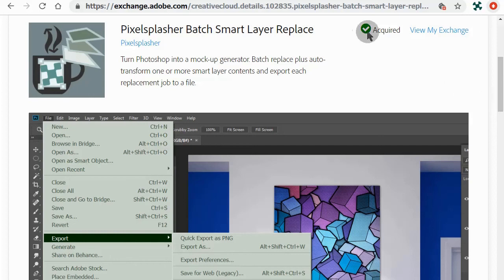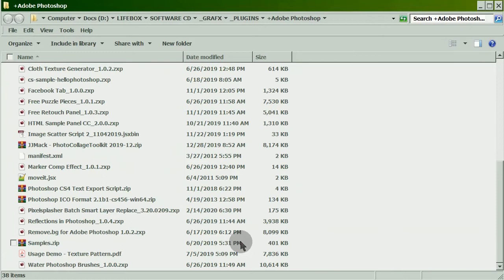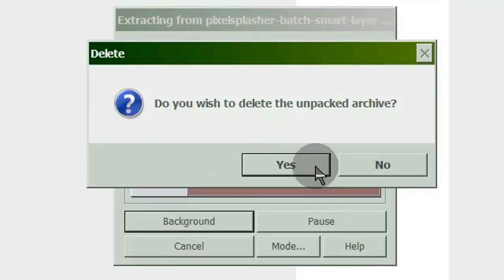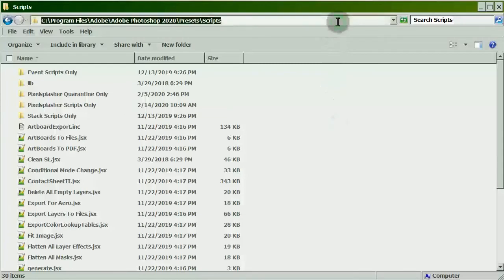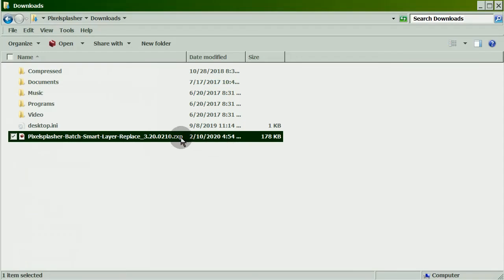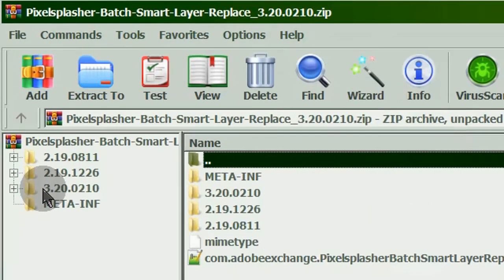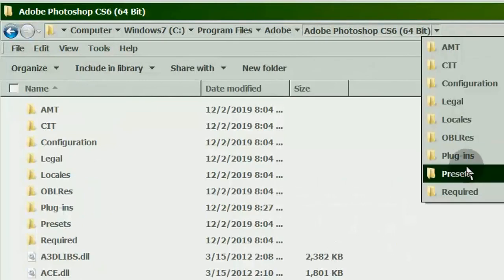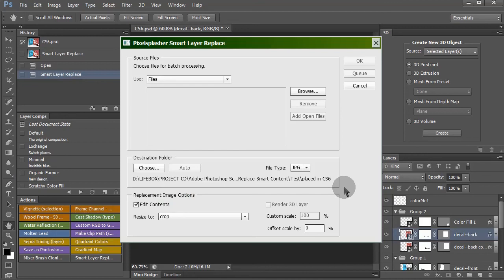How To Install Adobe Exchange ZXP File in Windows or Mac OS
Confused by the installation procedure of Pixelsplasher Smart Layer Replace extension for Adobe Photoshop? Let this tutorial video help you. Be mindful of file locations and filenames as they are shown but not being always pointed out. Be sure to log in to Adobe Creative Cloud for desktop before following this tutorial.

The summary of actions are as follows:

- Acquire the ZXP from Adobe Exchange.
- Failed? Download the ZXP from Adobe Exchange. Install the ZXP.
- Go to the Downloads folder and extract the zip found there.
- Install the extracted ZXP.
- Failed? Manually extract the ZXP to your chosen Photoshop version. All add-ons, if any, will have to be extracted as well.

Still failed? Contact the author by commenting below or send a private message